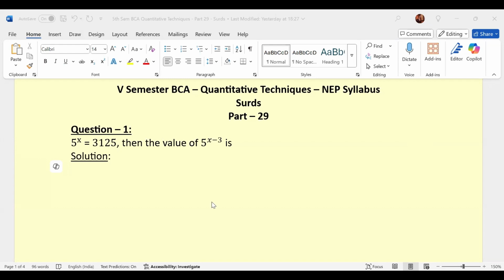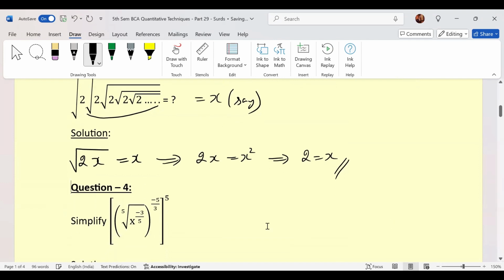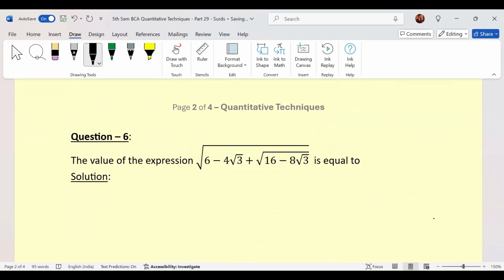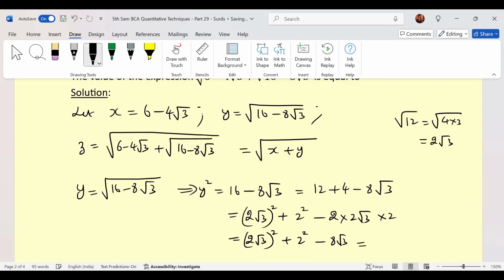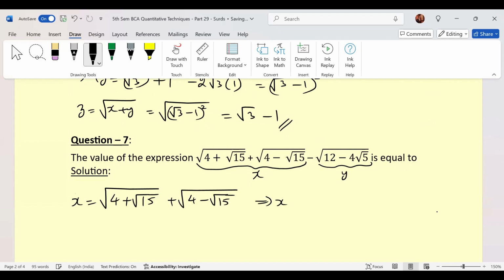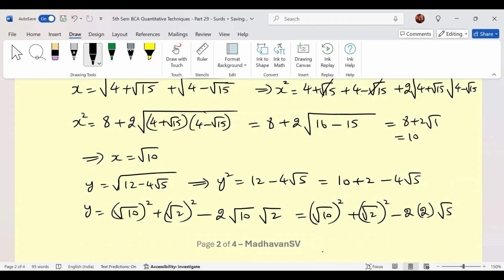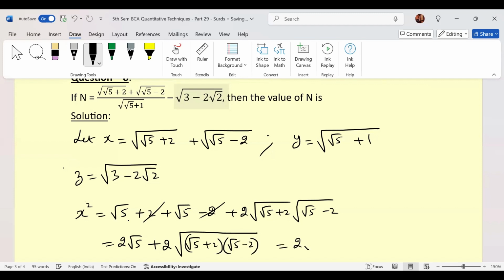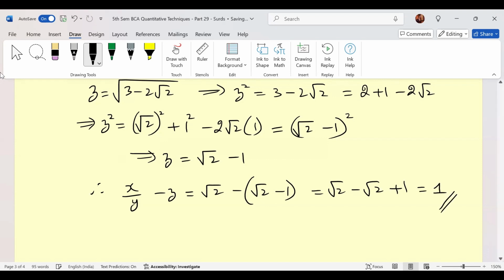BCA V Sem. NEP – Quant. Techniques – Surds – Part 29 – MadhavanSV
"Quantitative Techniques Tutorial | Surds | Part 29

Join me, MadhavanSV, as we solve 8 problems on surds as below:
 5^x = 3125, then the value of 5^(x-3) is
 2^x = ∛32, then x =
 √(2√(2√(2√(2√(2….)) ) ) )  = ?
 Simplify [(√(5&x^((-3)/5) ))^((-5)/3) ]^5
 √(8-2√15)  = ?
 The value of the expression √(6-4√3+√(16-8√3) )   is equal to
 The value of the expression √(4+ √15)  + √(4- √15)  – √(12-4√5)  is equal to
 If N = (√(√5  + 2)  + √(√5  - 2))/√(√5+1) – √(3-2√2) , then the value of N is

This video is designed for BCA Semester 5 students under the NEP curriculum, but anyone interested in quantitative techniques can benefit from this tutorial."